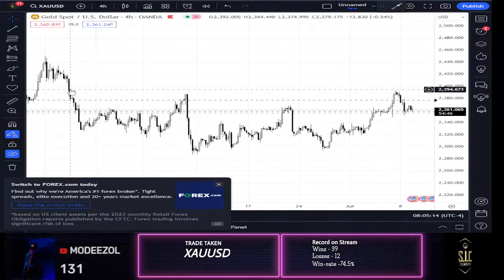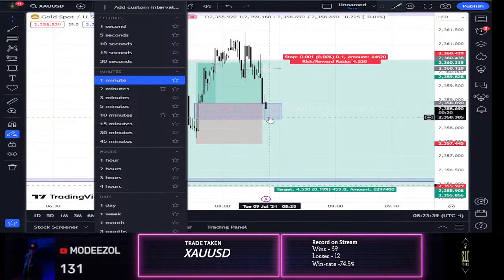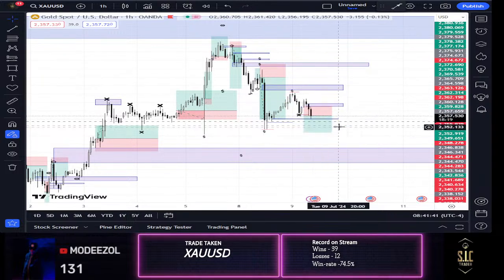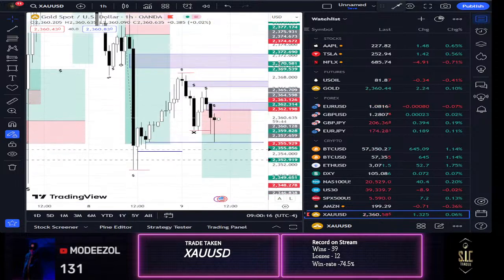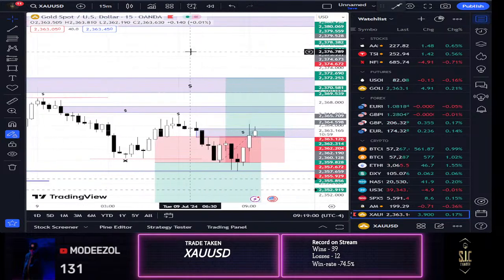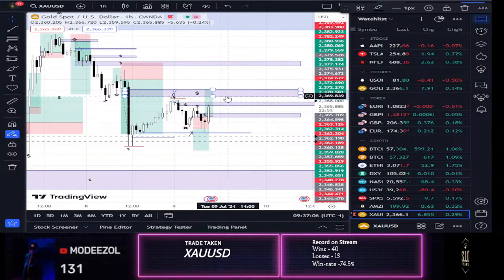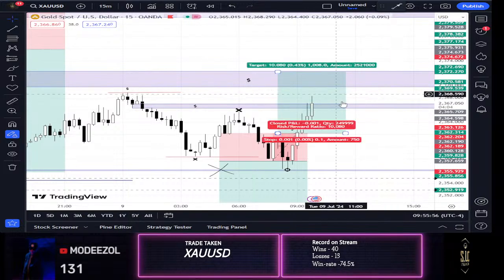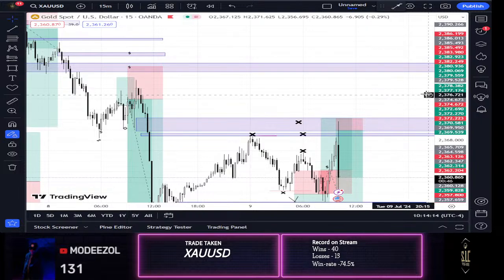GOLD LIVE TRADING SESSION: SMC JULY 9 2024